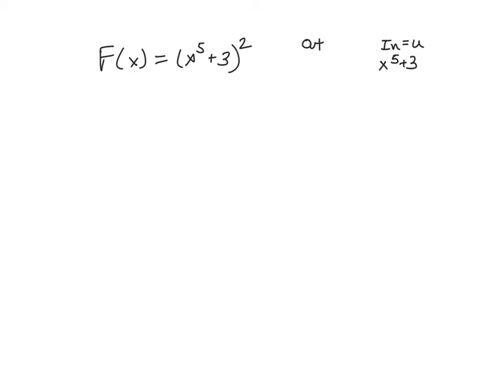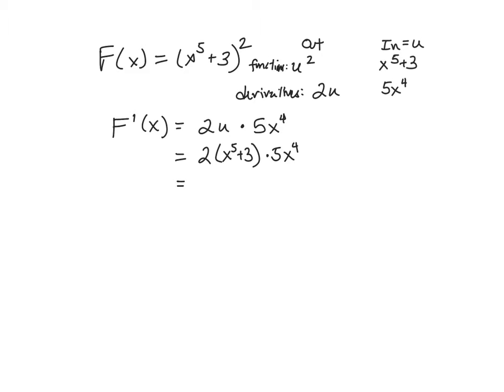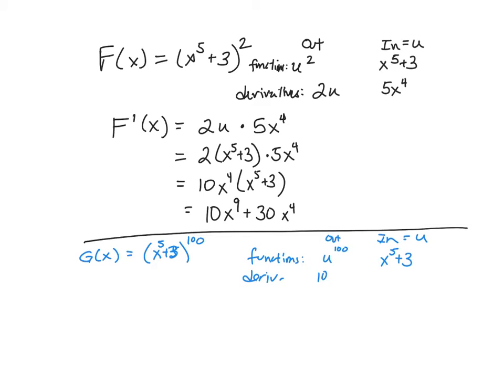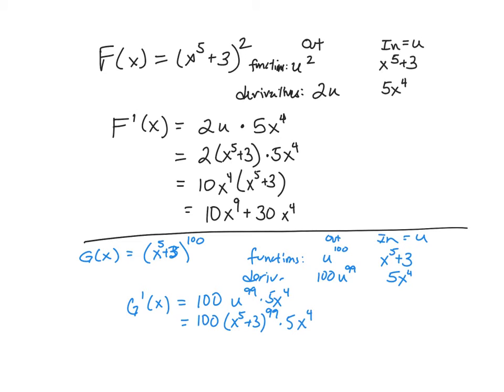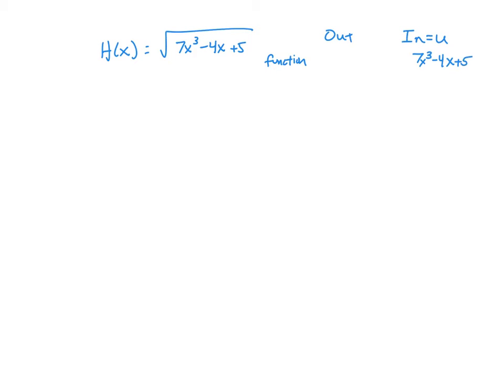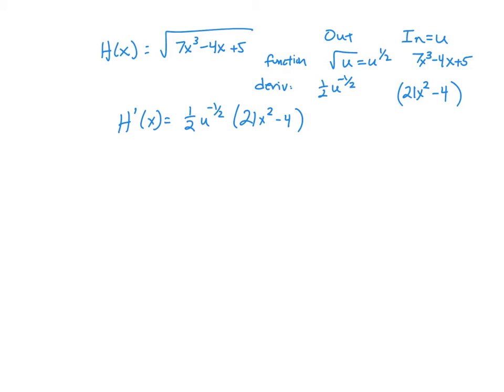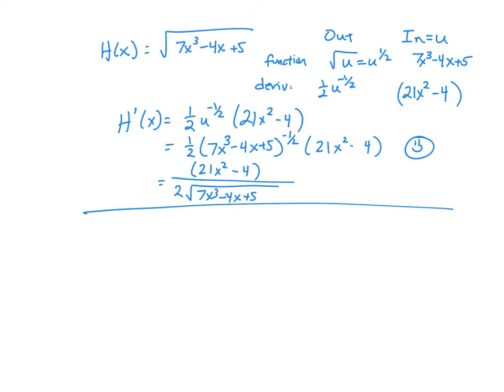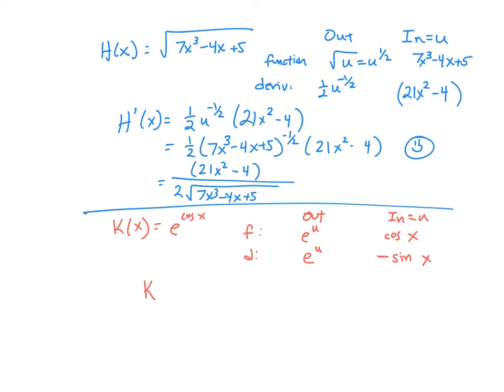Using the Chain Rule, part 1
I work through 4 examples of finding the derivatives of composite functions using the chain rule.